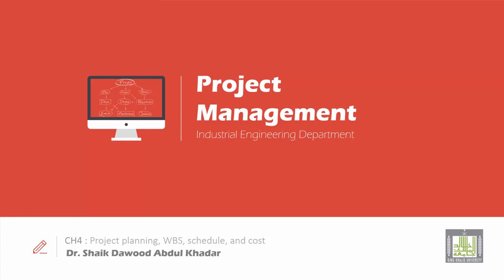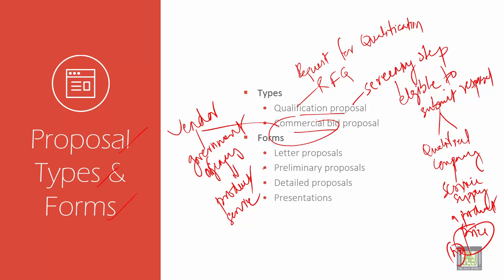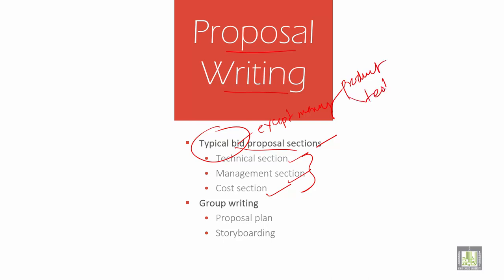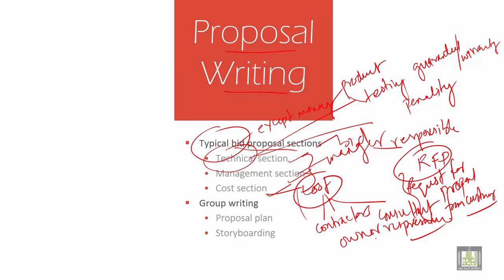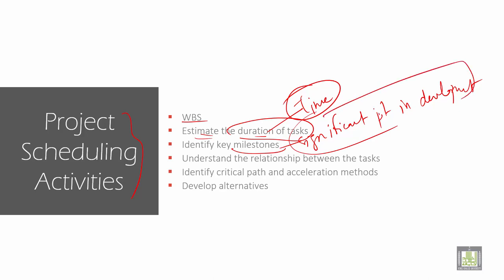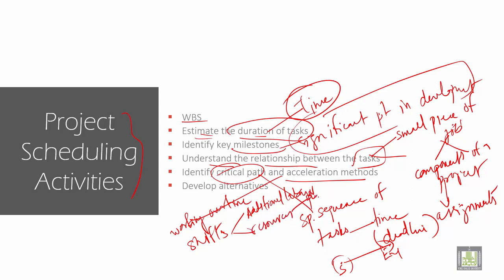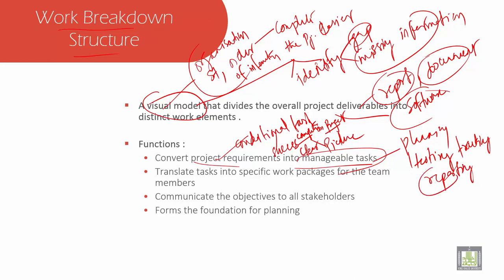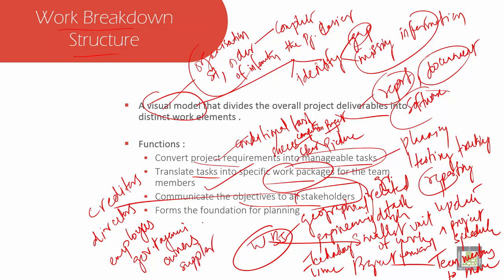Project Management | 4-2 | Project Types, Scheduling & WBS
الوحدة 4 : Project planning, Work Breakdown Structure (WBS), schedule, and cost
الدرس2 : Project Types, Scheduling & WBS
Proposal Types & Forms
Proposal Writing
Project Scheduling Activities